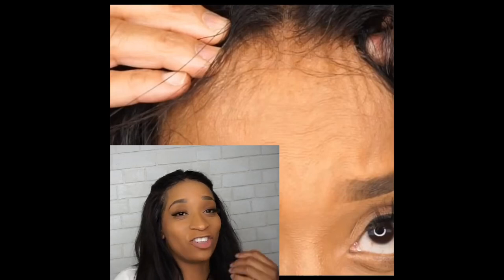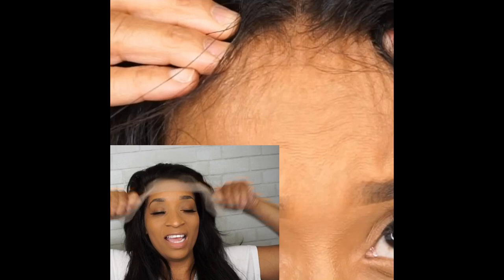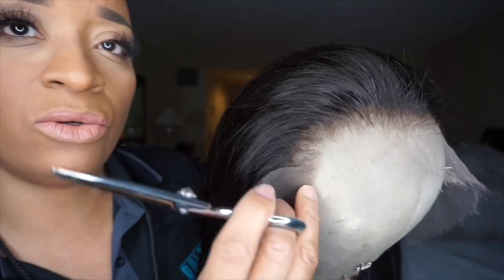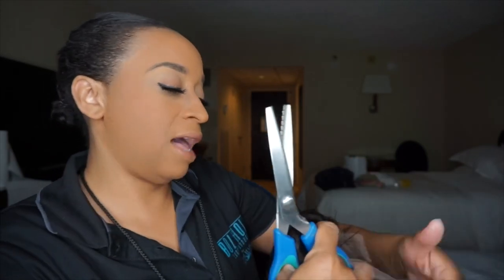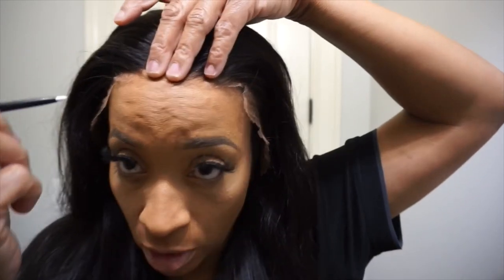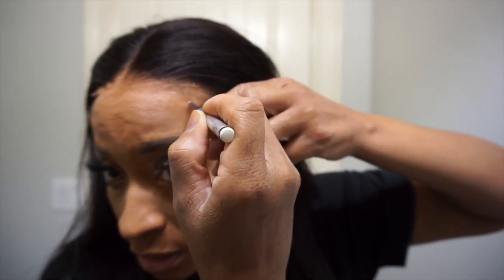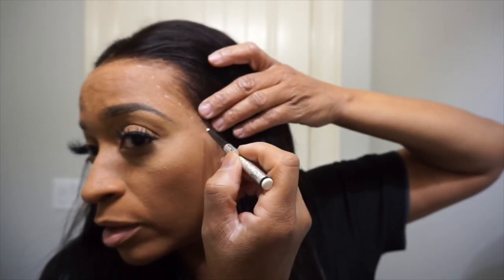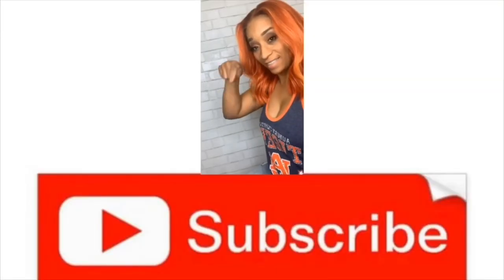(High AUDIO) Part 2 MY Lace FRONTAL BUCKLED! RIPPLED (with HIGH AUDIO)